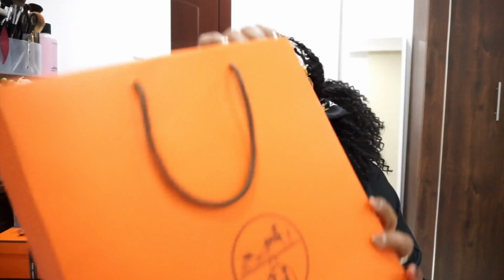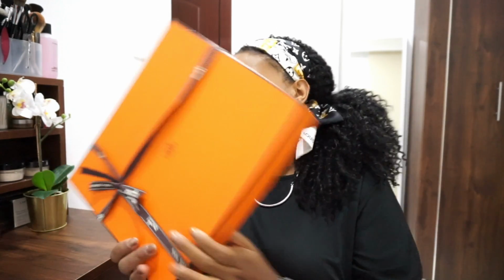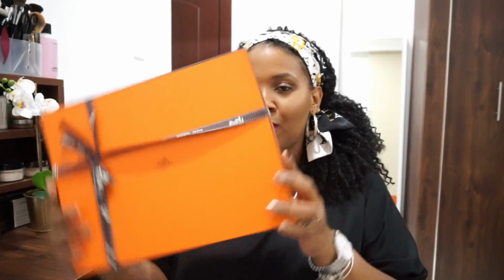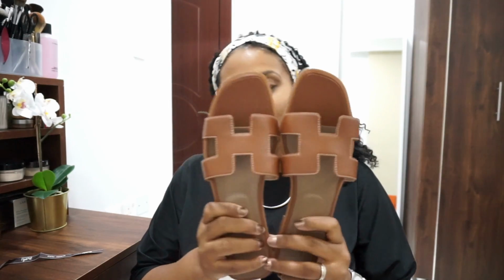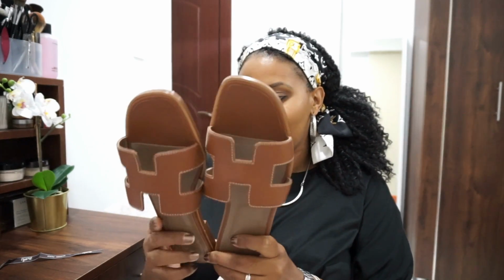Hermes "Oran" Unboxing + My Shopping Experience